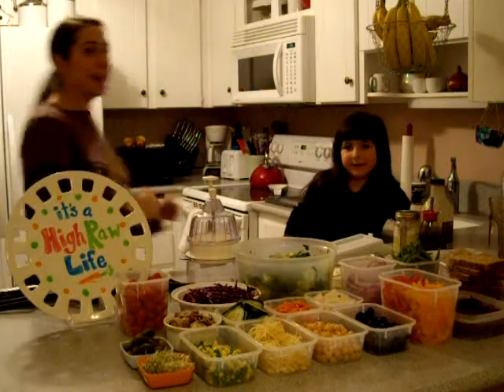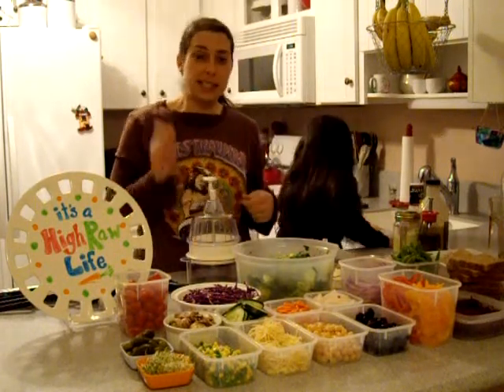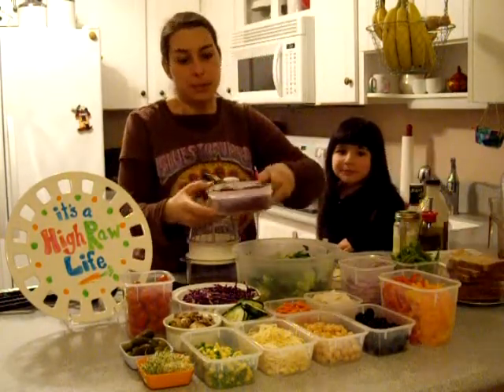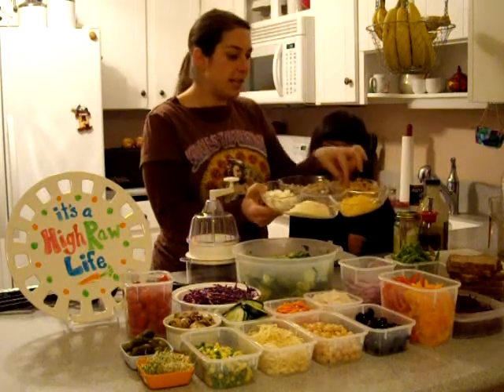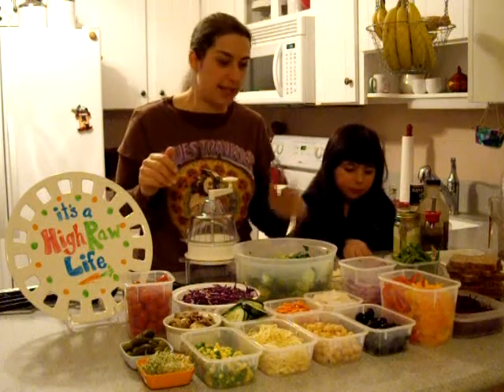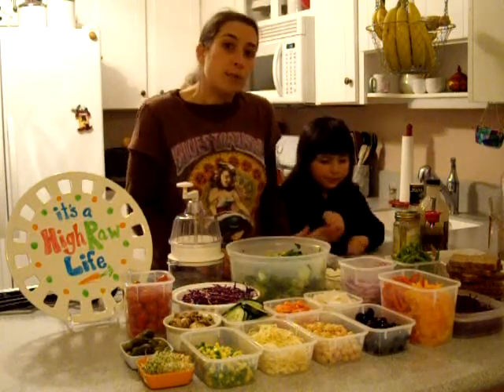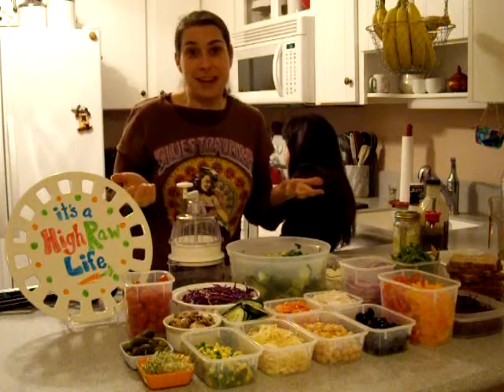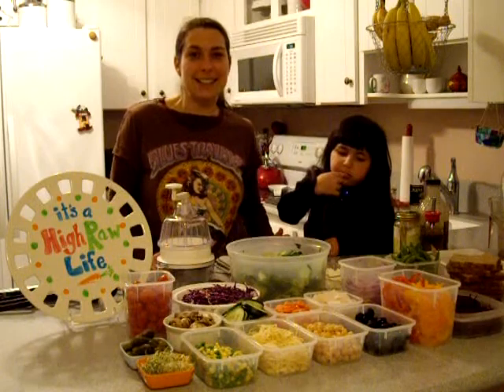it's a High Raw Life episode 3 Salad Bar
It's dinner time at it's a  High Raw Life!  The lighting is not fantastic since it is nighttime, sorry.    the kids all had fun stuff on their plates at dinner and one of them even tried something new tonight.  Wow!